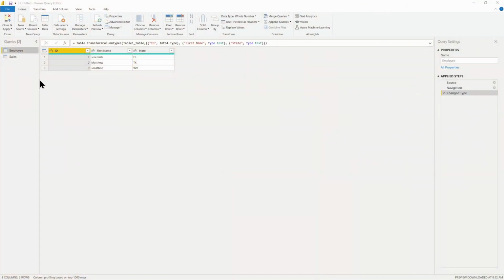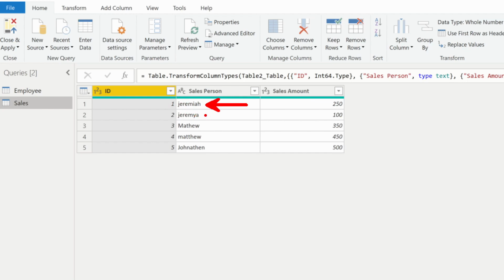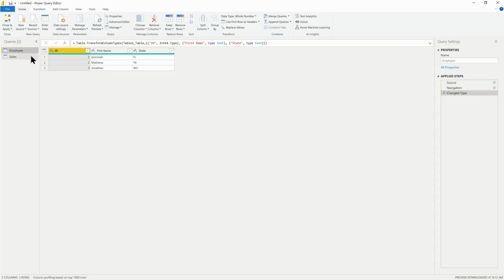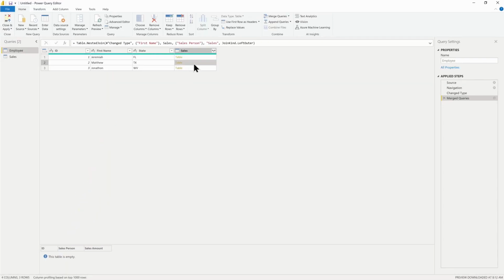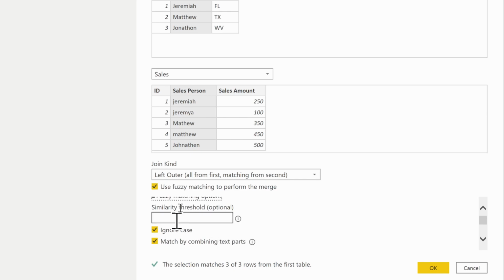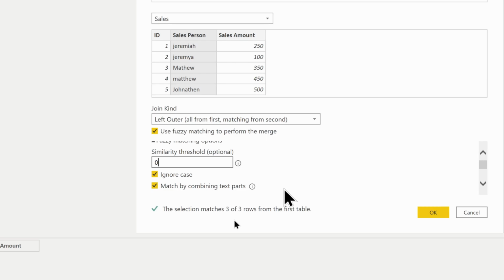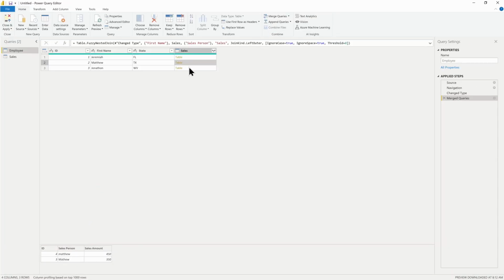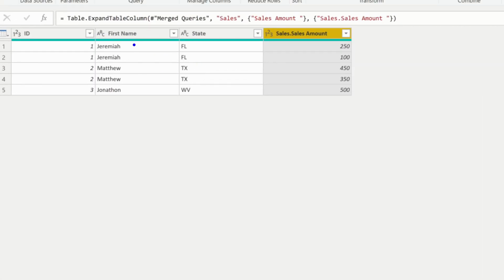Fuzzy Match (Merge) using Artificial Intelligence [Power Query AI Series - Ep. 2]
This is a 3 part series on the Power Query AI. In this video, I demonstrate how to use the fuzzy match option within the merge transformation to match similar text values.